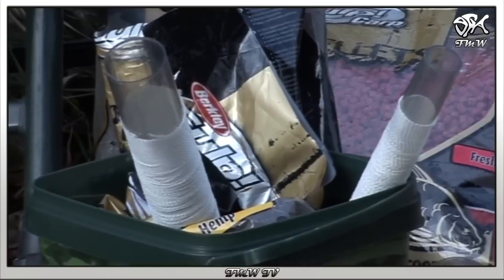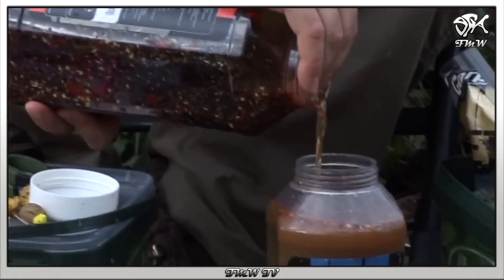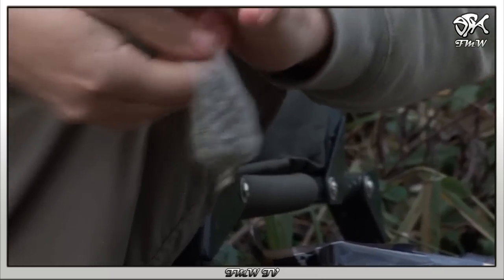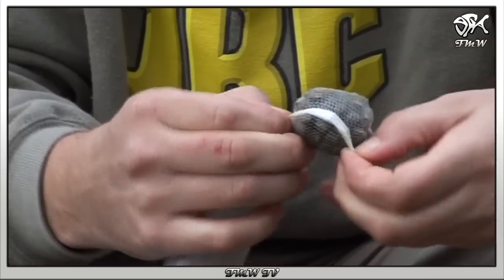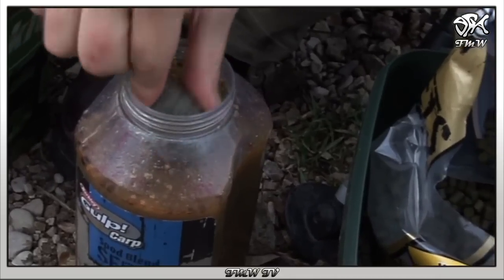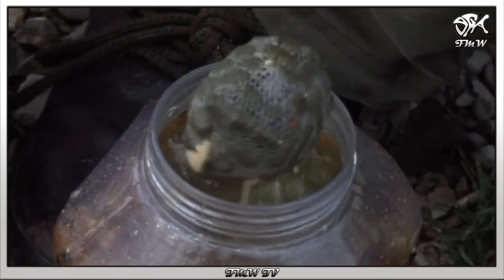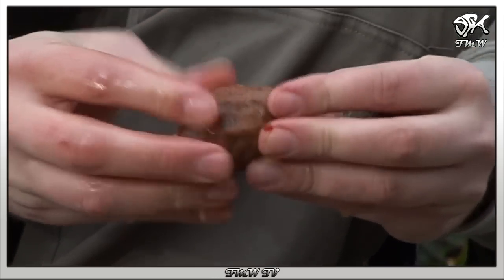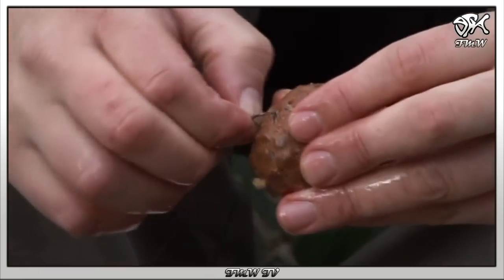Berkley Gulp! Carp Pellet Tuning "Für den Erfolg am Wasser" FMW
Ein paar kleine Tipps zum verfeinern der Berkley Gulp! Carp Pellets mit Hilfe der Flüssigkeit von Gulp! Carp Ready Seeds und Culp! Carp Biolies. Eine effektive Möglichkeit zum erfolgreichen Fischen von Karpfen.

Erhältlich bei fishermans-world.de